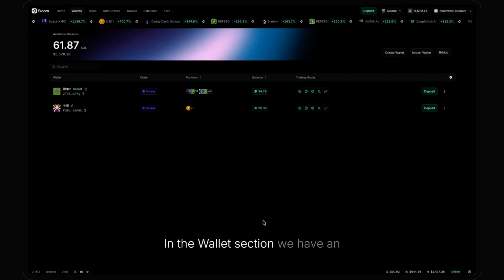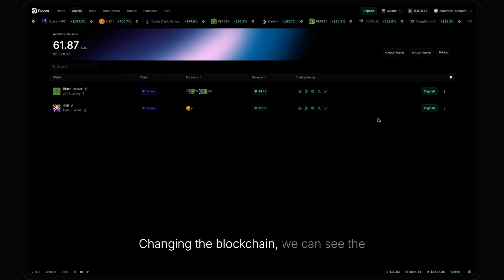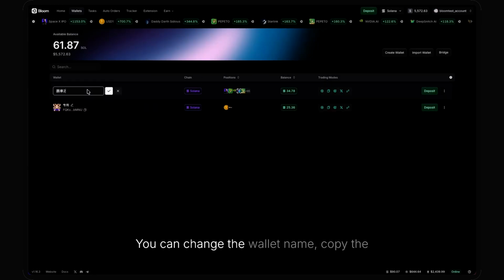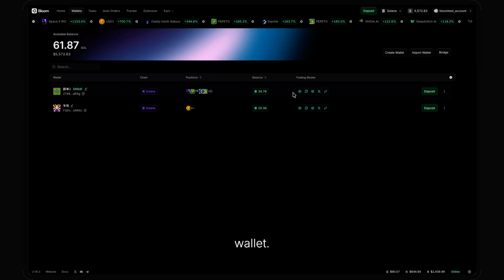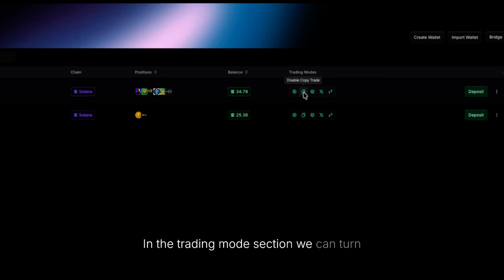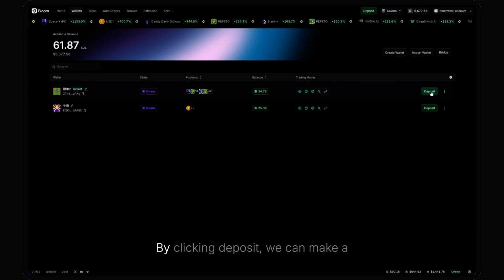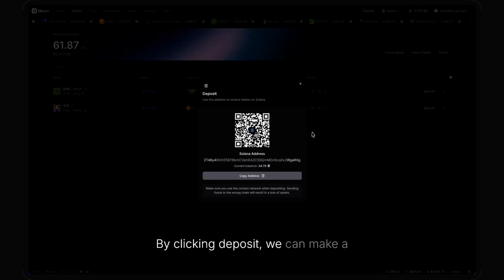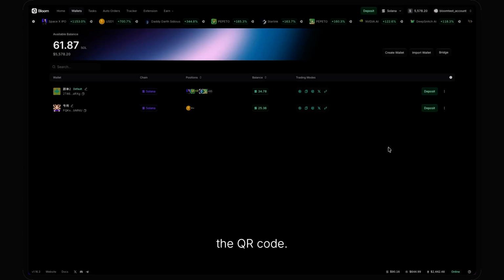Manager - Wallets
Bloom Manager is the complementary web app of the Bloom trading ecosystem. Full control of your trading operation, from one screen.

This video is part of the official Bloom Manager tutorial series.

About
Bloom is a multi-surface trading ecosystem powering Solana and EVM chains (Ethereum, Base, BSC, HyperEVM, Monad). The Telegram bot is the engine. The Chrome Extension brings Bloom's execution speed inside 15+ terminals you already use. The Manager is the web layer of the same ecosystem. One account, same wallets, same settings, same speed.

The Manager covers the full Bloom feature set: Quick Buy & Sell, portfolio tracking, PnL calendar, AFK Mode, Copy Trading, Sniper, Twitter Mode, Limit Orders, Auto Orders, Bridge, Wallets, Rewards, Tracker, and Earn. Every update ships on Telegram first, then reflects inside the Manager in real time.

Telegram stays. The Manager enhances the experience.

$4B+ traded. 400K+ users. 25M+ transactions. 6 chains.